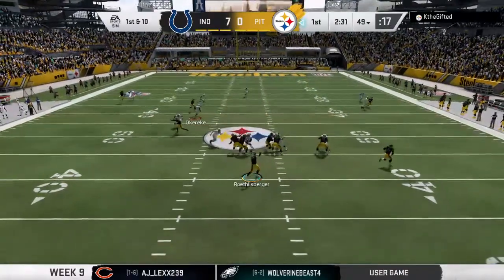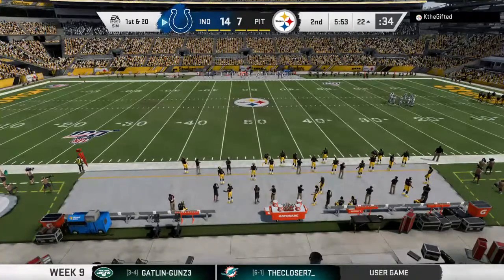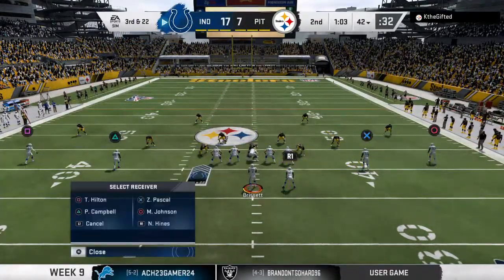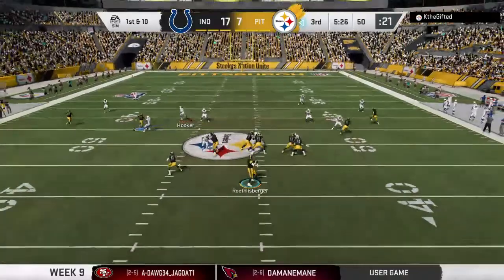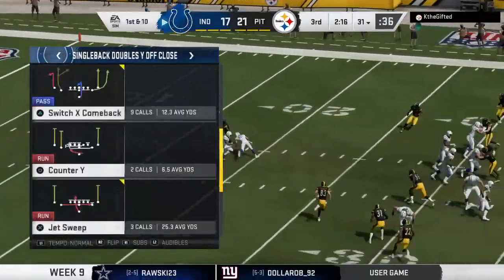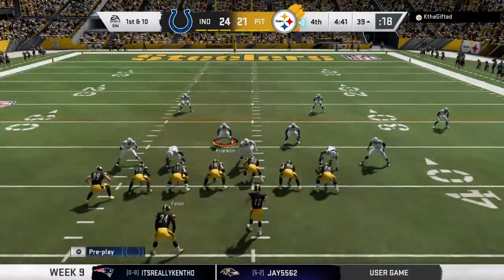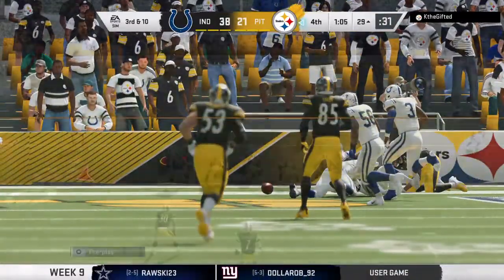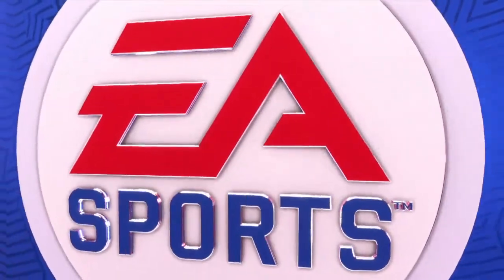JR_TheAlumni's Live PS4 Broadcast